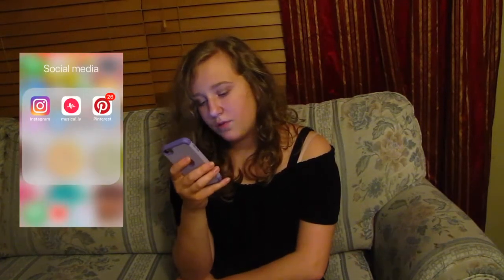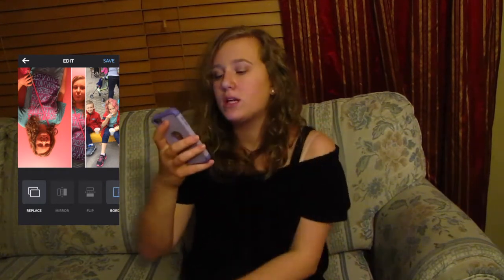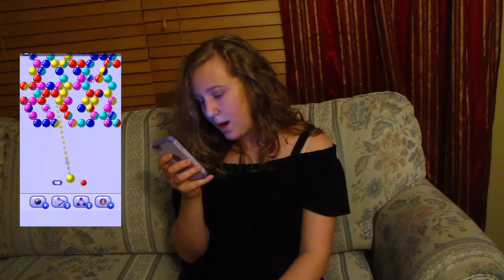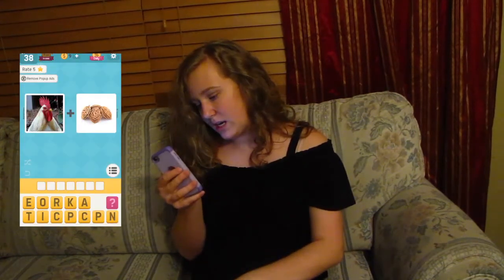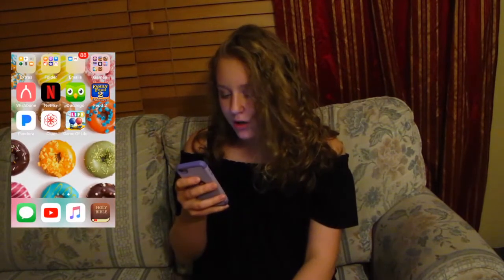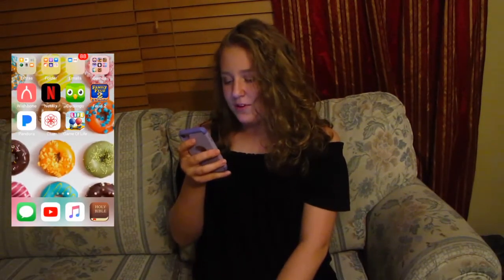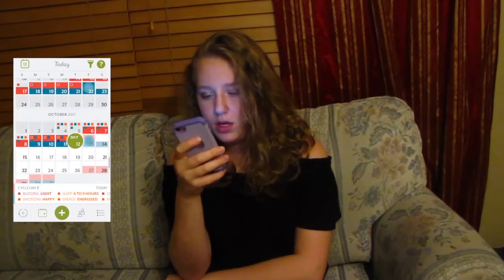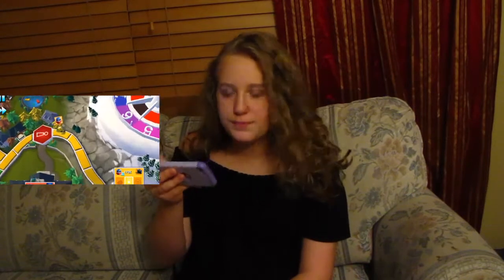What's On My iPod 6! | Tovah Campbell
Hey everyone! So, today I showed you what's on my iPod 6th generation. I really hope you guys enjoyed this video and if you did be sure to give it a BIG thumbs up! I'll see you guys in my next video! BYEE!!!

Musical.ly: @totally. tovah